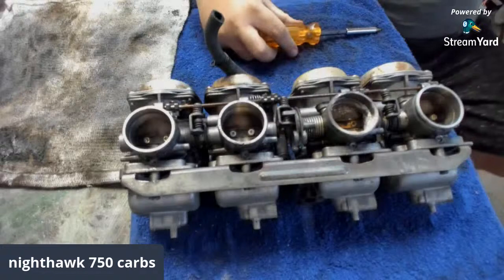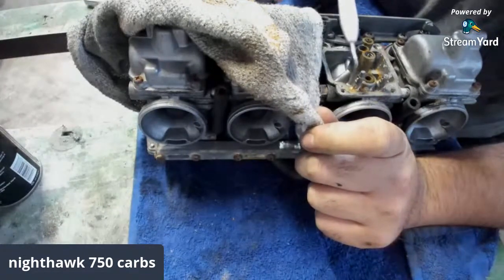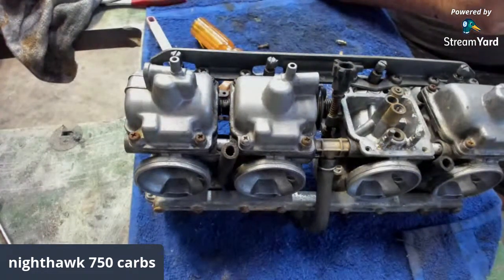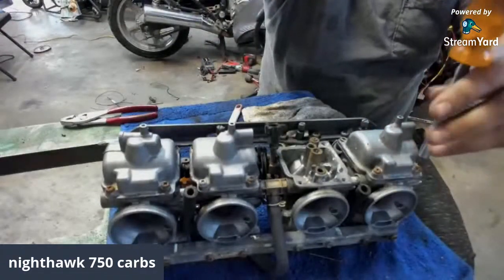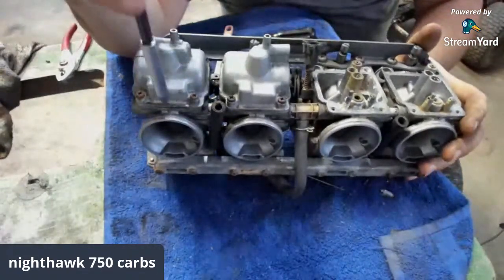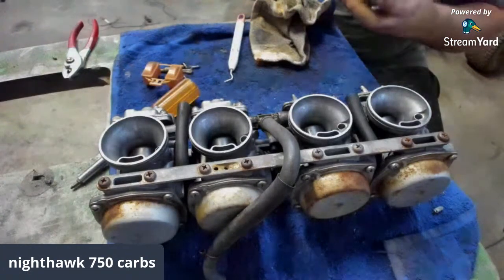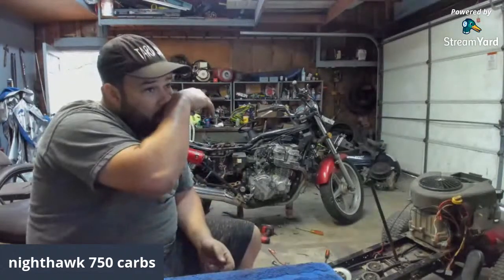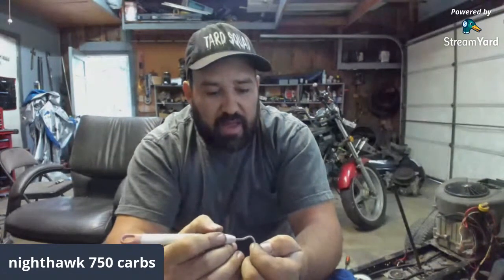Honda nighthawk 750 carbs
working on the nighthawk 750 carbs